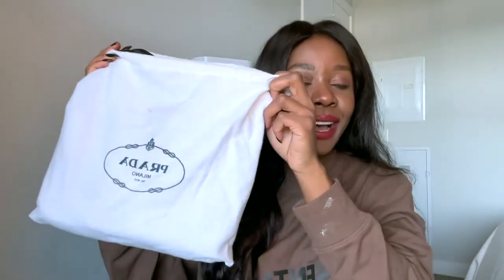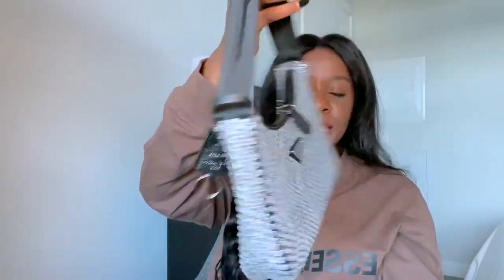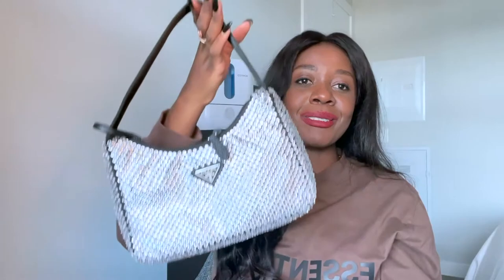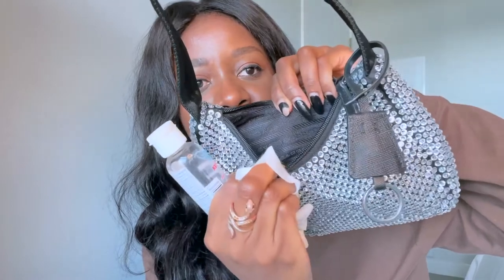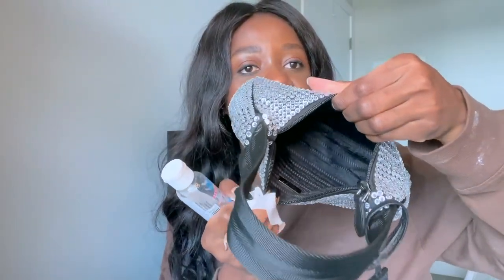PRADA Crystal Re Edition 2000 Bag Review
In this video, I review the iconic Prada Re-Edition 2000 Crystal bag in black.  This bag is truly a statement piece. It comes in a satin fabric covered with crystals and decorated with the emblematic Prada Logo. Check it out and hope it will be useful for your next shopping plans. Please comment and let me know what other design you would like me to review.

I MENTIONED:

PRADA RE-EDITION 2000 CRYSTAL BAG (currently sold out).

Love,
Annick Xo.